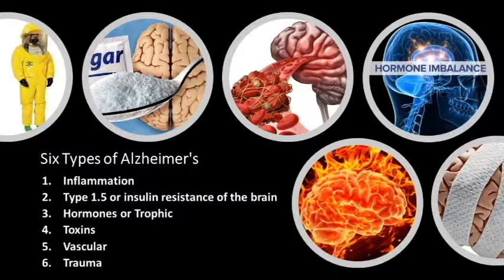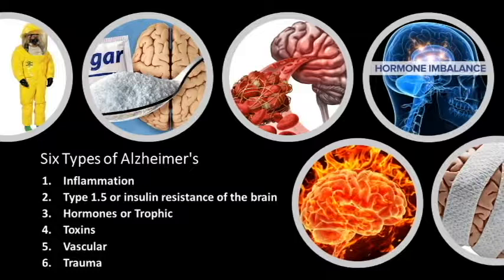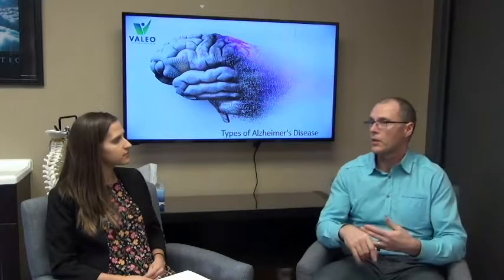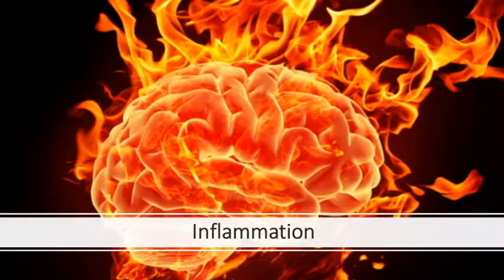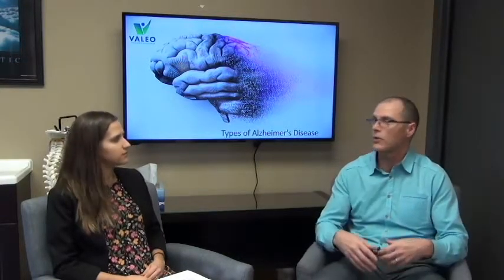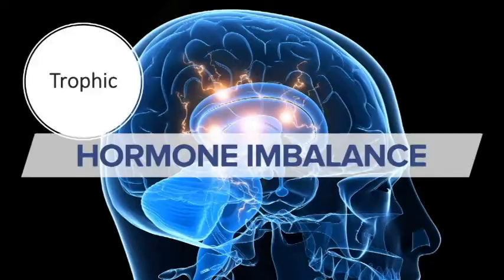The 6 Types of Alzheimer's Disease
There are 6 types of Alzhiemer's Disase. By watching this video, you can get a good idea of whether you or a family member are dealing with a specific type of Alzheimer's Disease.

The six types of Alzheimer's Disease are driven by different factors:
1. Inflammation
2. Type 1.5 or insulin resistance of the brain
3. Hormones or Trophic
4. Toxins
5. Vascular
6. Trauma

Learn more about how to use knowledge about the six types of Alzheimer's Disease to help understand what you or your loved one may be dealing with and help inform your next moves for receiving care.